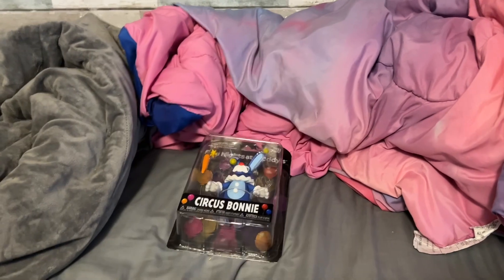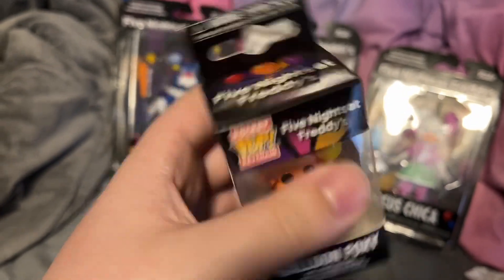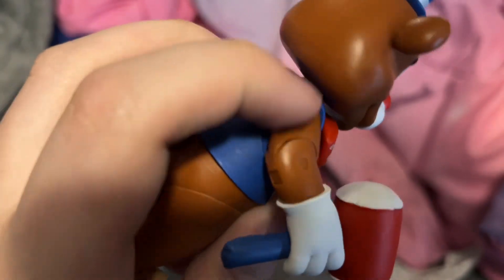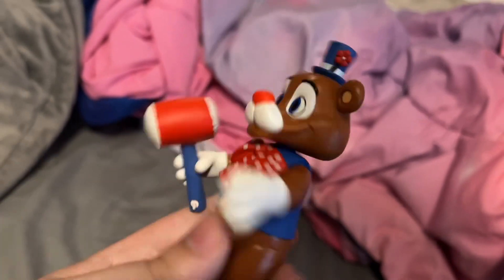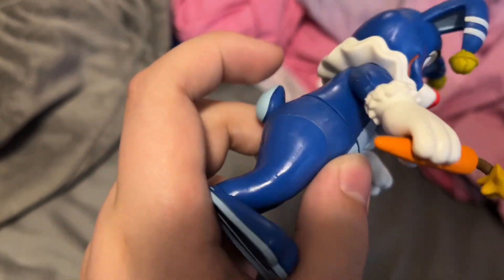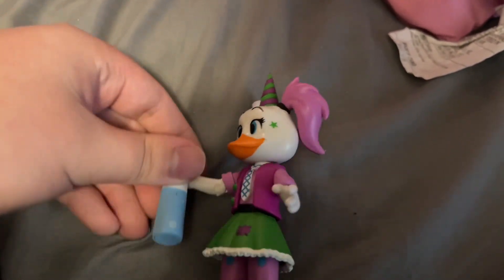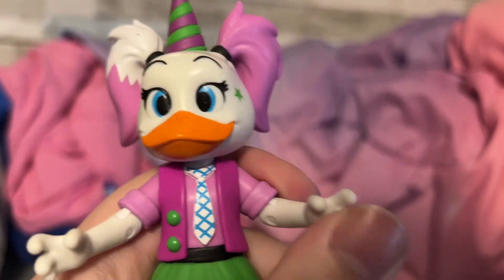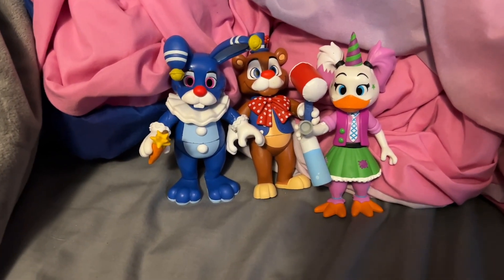FNAF Balloon Circus action figure review (3/6)